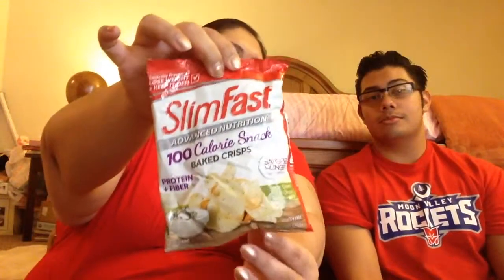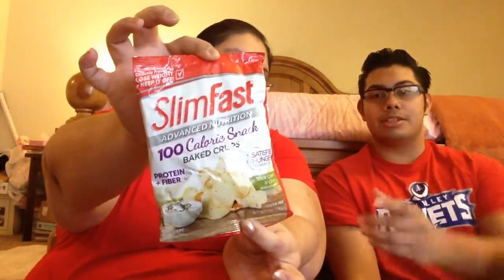Influenster Vox Box Unboxing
Hi guys! Thanks for stopping by. I was lucky enough to get another vox box from Influenster. If you guys don't know about influenster then let me tell you about them. They are a product review company who send out free products, in what they call a vox box, to people in exchange for their honest opinion. This is my 3rd vox box and it is the itsyourthing SlimFast box. If you want to sign up for influenster here is the link